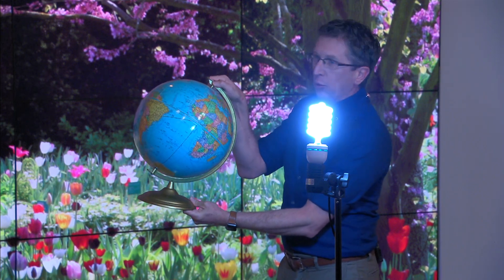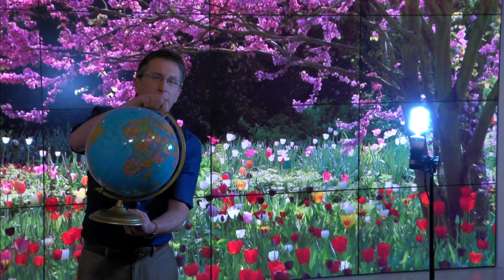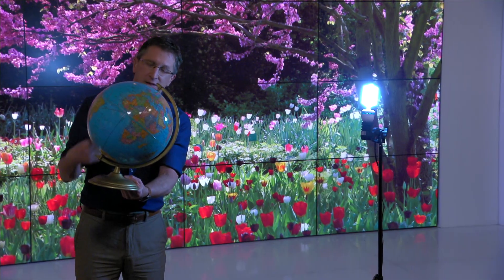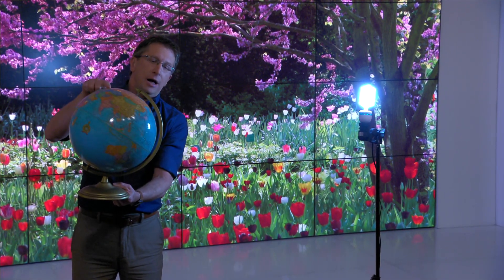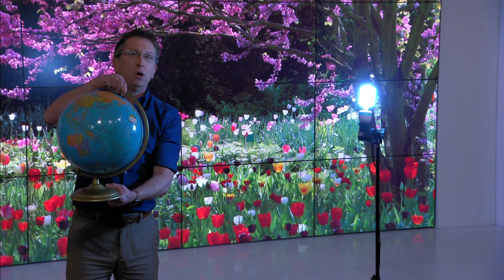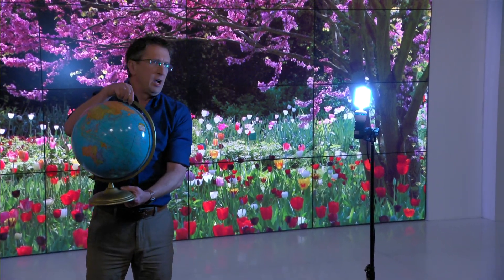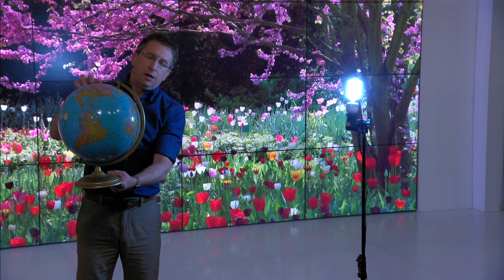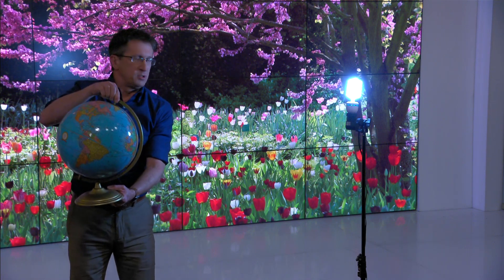Explaining Equinoxes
What determines the first days of spring and fall? The equinoxes! Dr. Rick Knabb demonstrates a fun and educational activity you can do with your kids to understand how this works!